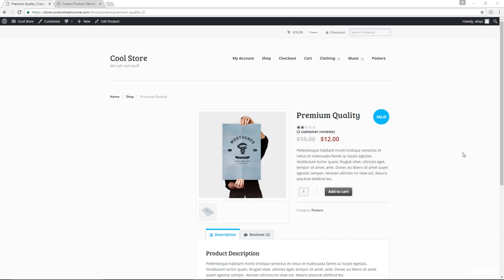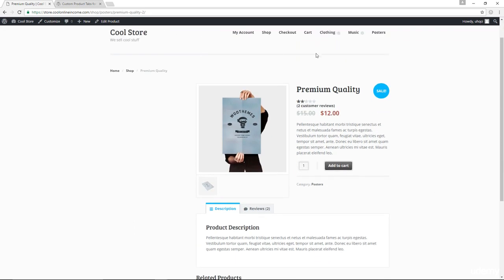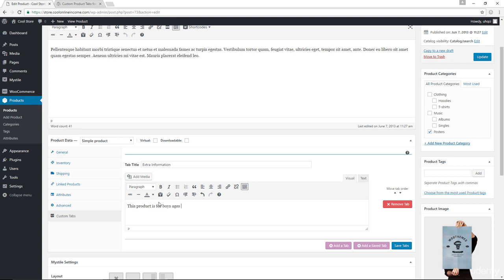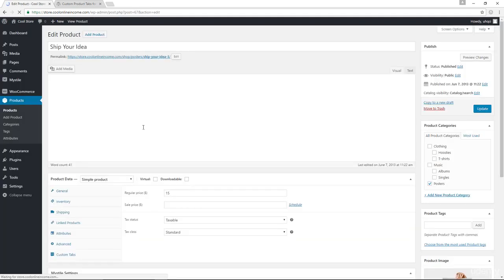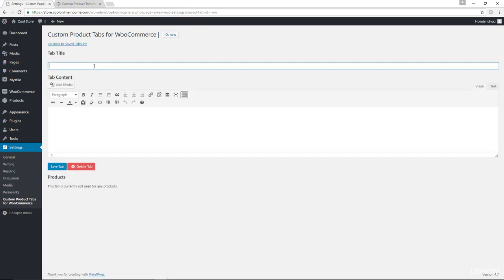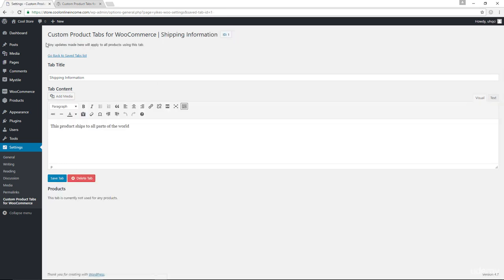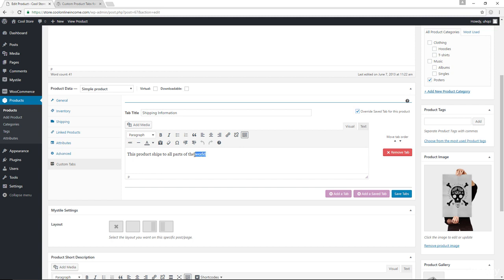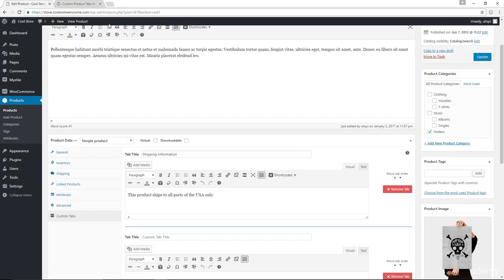WooCommerce Custom Product Tabs Lite Plugin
Woo Plugins - A Guide on the Best Plugins for WooCommerce
Learn how to use a wide variety of amazing plugins to improve the design and functionality of your WooCommerce store.